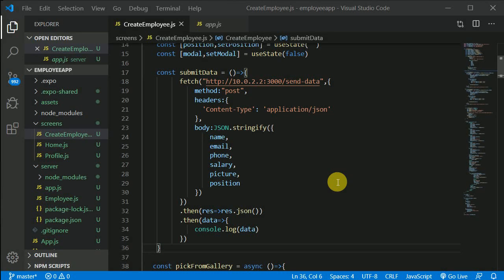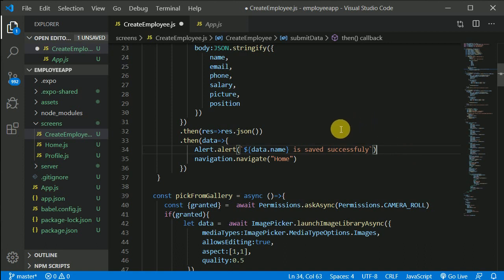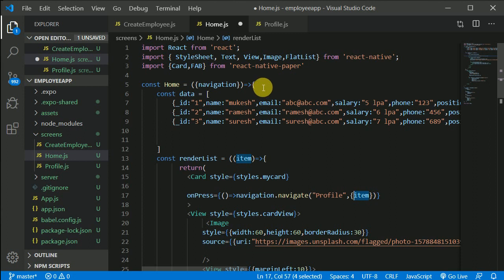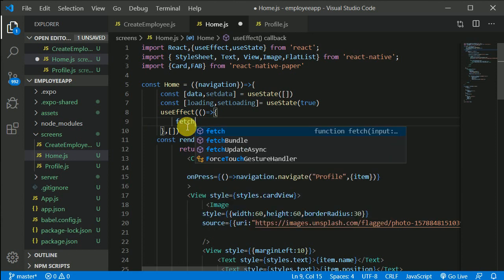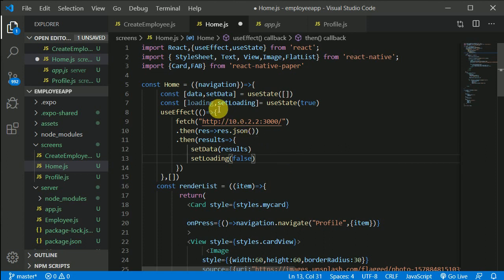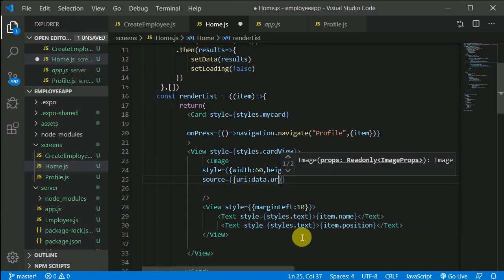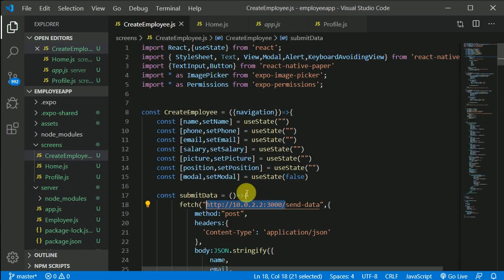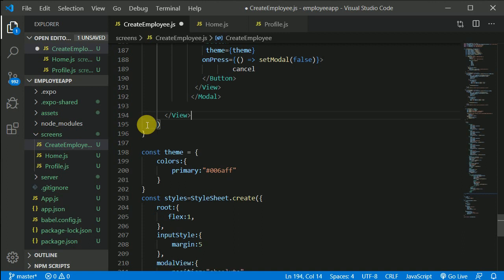21 Fetching records in home Screen component | React Native tutorial in English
In this video we will make a network request to our backend in order to fetch all the posts and display that in home screen